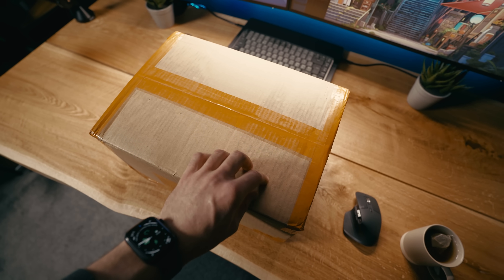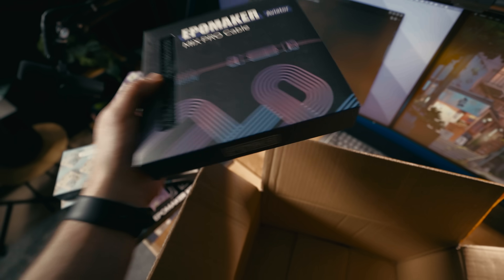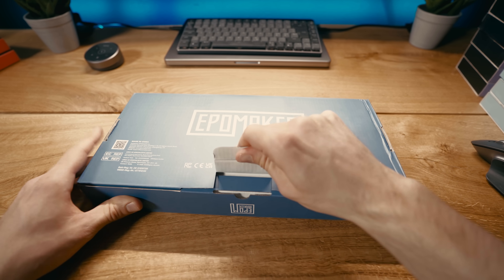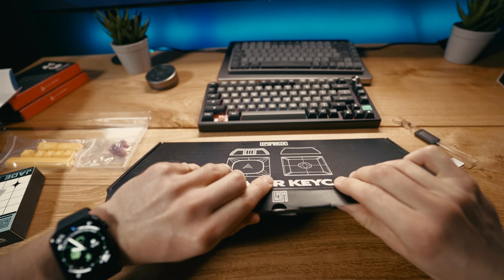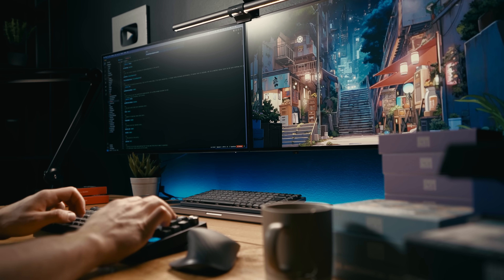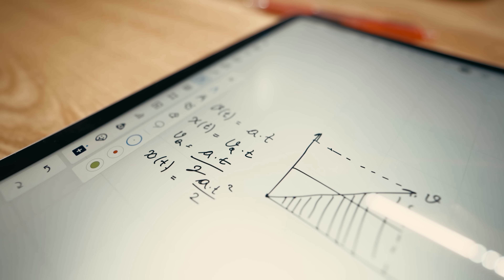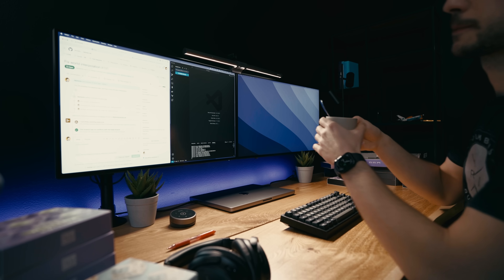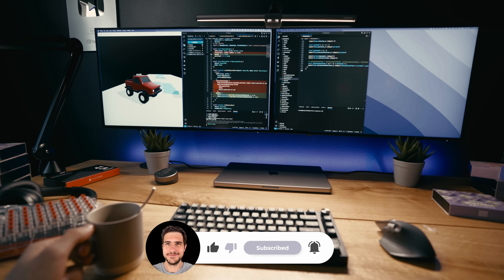New Keyboard + Coding a Fix for a Physics Engine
Hey guys, today I finally unboxed my new mechanical keyboard, and did some fun coding as well.

=== Links ===